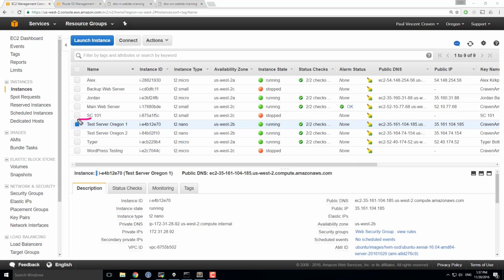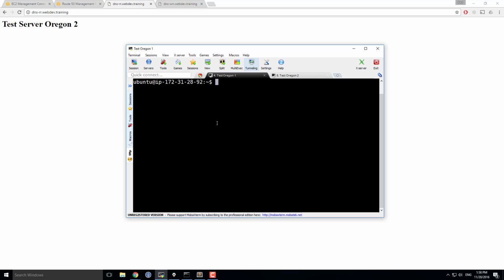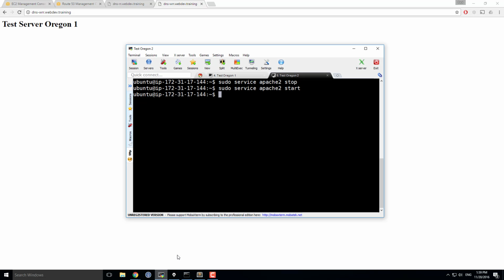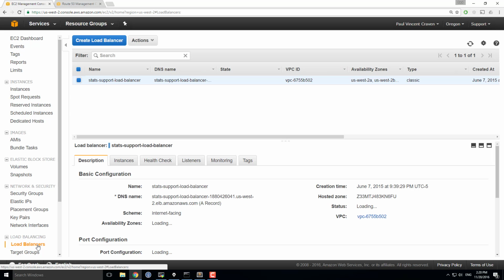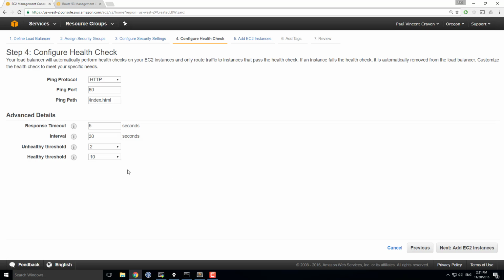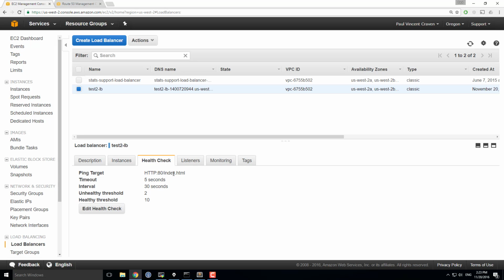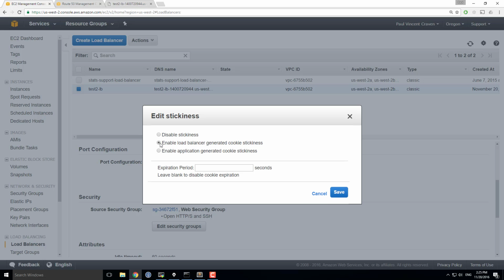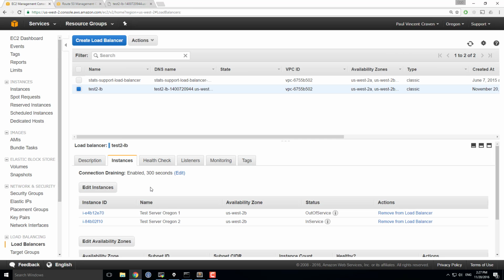Load Balancing with AWS